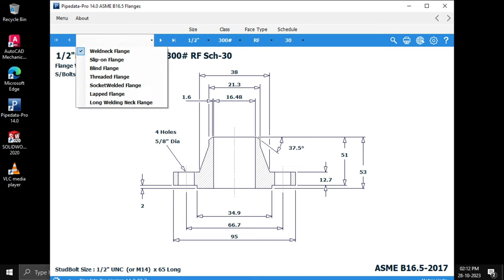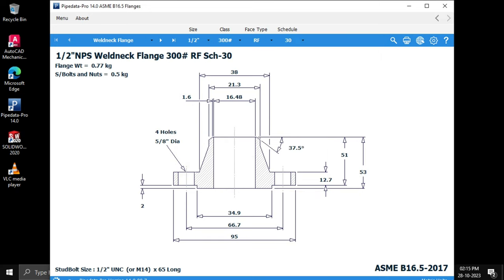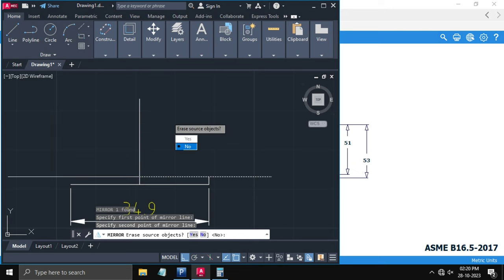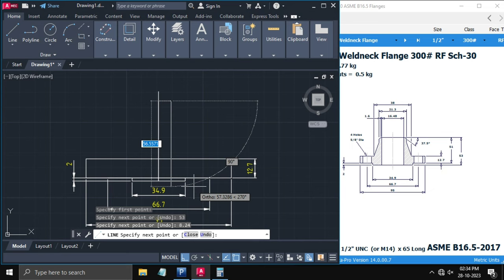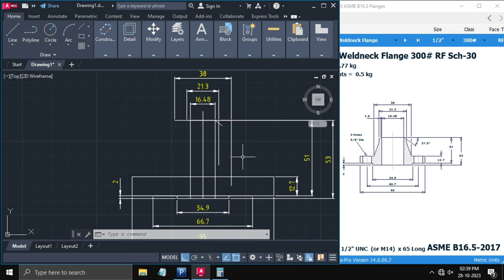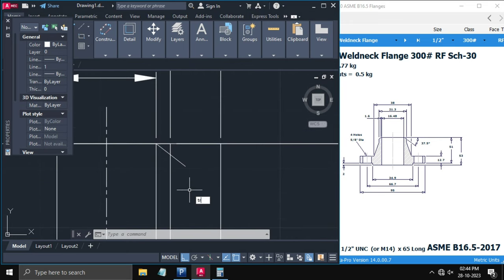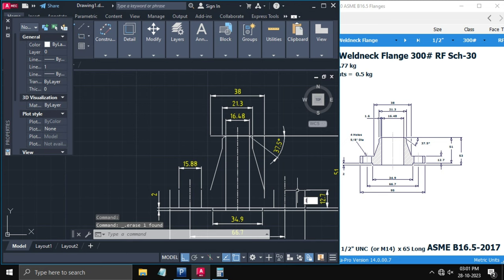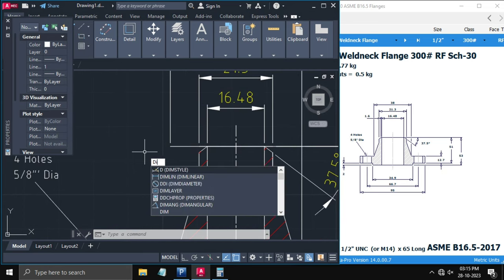MECHANICAL 2D DESIGN PRACTICE OF WELDED NECK RAISED FLANGE with the help of PIPE DATA PRO & AUTOCAD